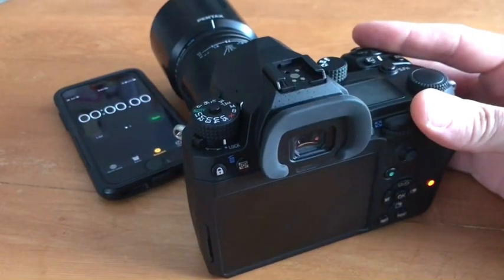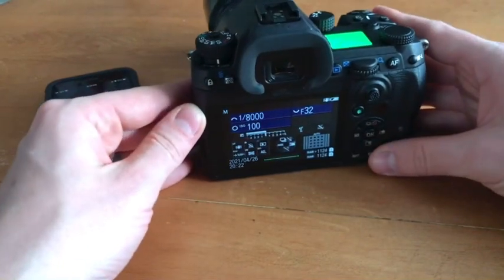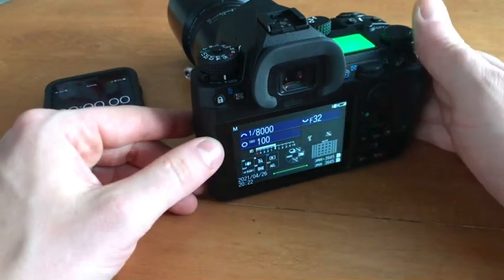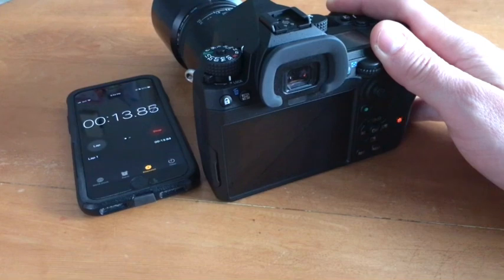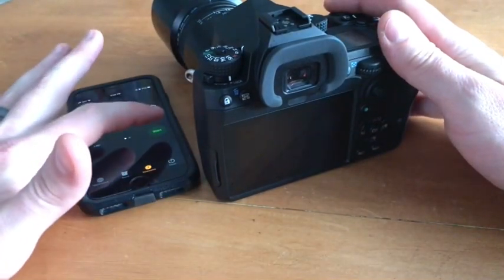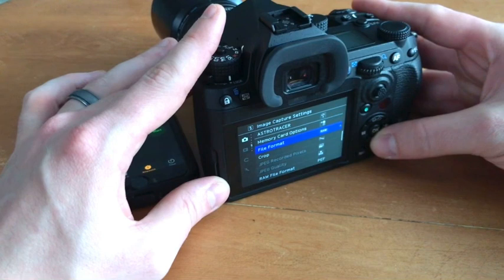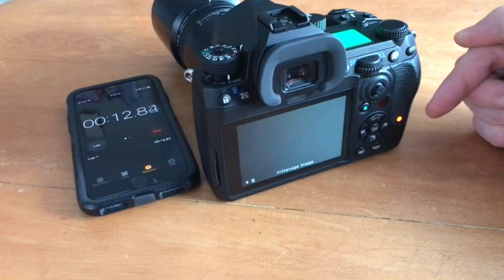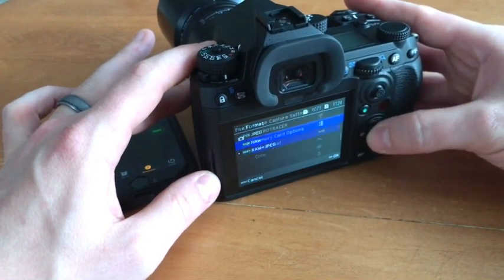Pentax K-3 Mark III: AF-C - Continuous Shooting Test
In this video I demonstrate the K-3 III continuous shooting capabilities!

Note: Autofocus is turned on which may reduce max shutter as the camera may focus between shots. Also, stopped down aperture increases the work the camera has to perform which may slow the continuous shooting.